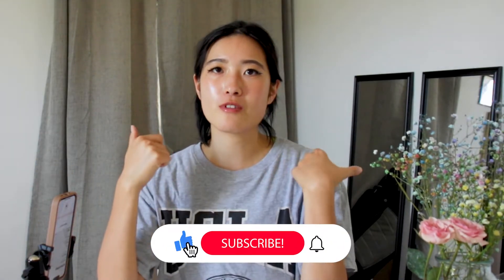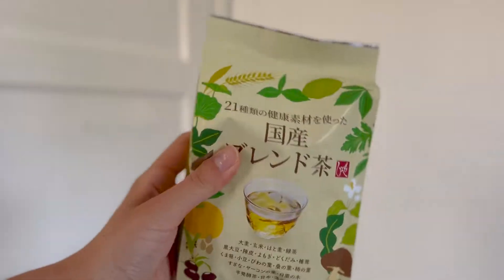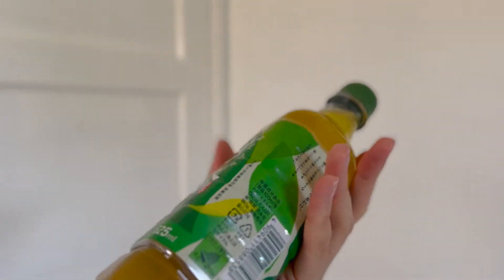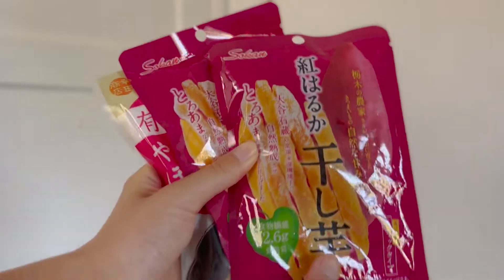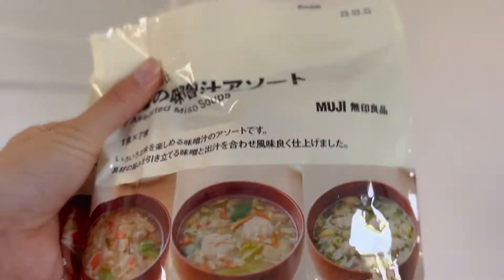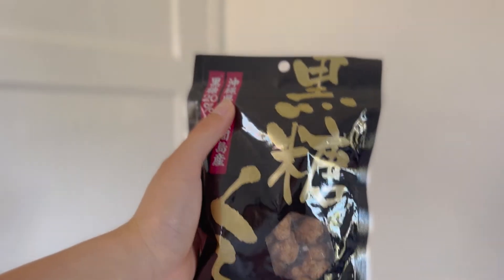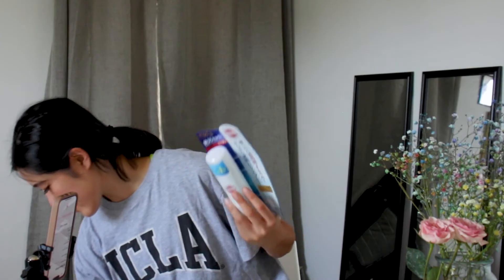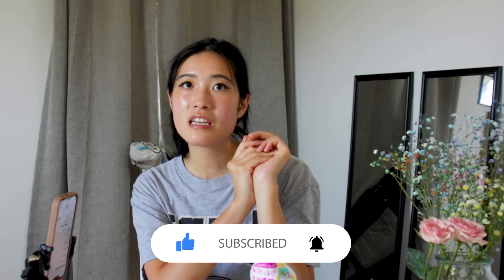Huge Japanese haul 🇯🇵 | Food, Snack, MUJI, skincare and more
Thank you so much for checking my contents🙏🏻